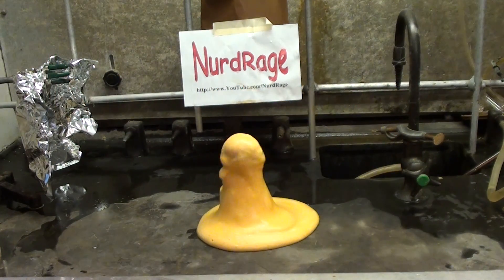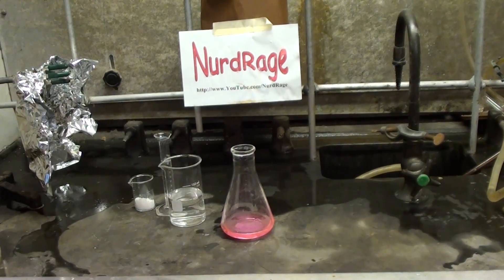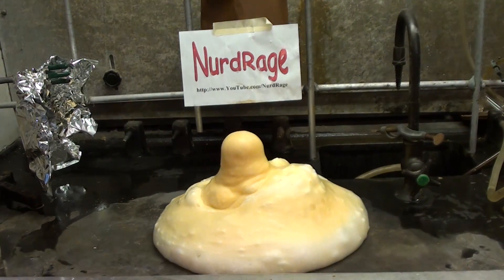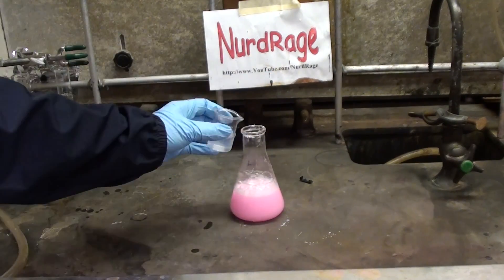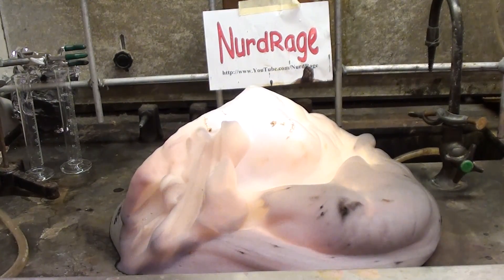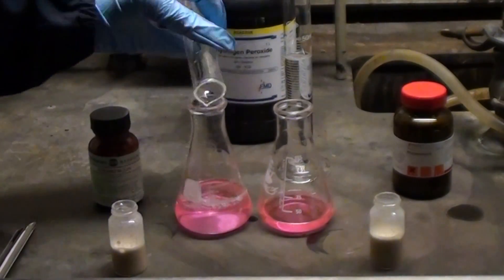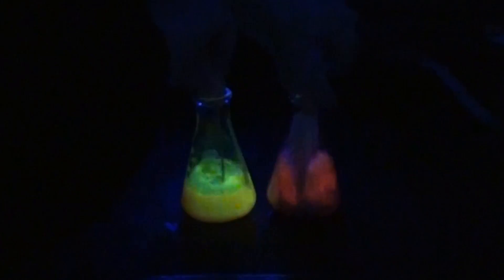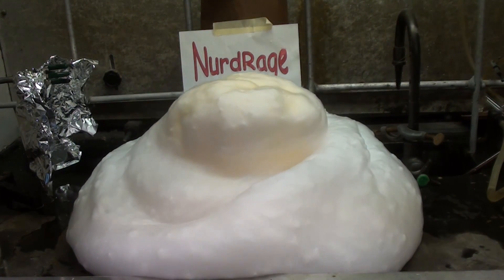Make "Elephant Toothpaste" - The Decomposition of Hydrogen Peroxide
In this video we show the classic science demonstration of "elephant toothpaste".

Warning: hydrogen peroxide causes burns, wear gloves.

The procedure is very simple, first mix 50mL of detergent with 100mL of 30% hydrogen peroxide. Then add in 10mL of a saturated solution of potassium iodide. The mixture will then produce a massive foam.

A variation is to also add 5g of starch to the peroxide mixture. When it foams the foam will have light and dark patches due to the uneven reaction of starch and triodide that forms.

Yeast can be used in place of iodide for a slower reaction, but this also allows you to add fluorescent dye to the mixture to make a "glowing elephant toothpaste" when you shine ultraviolet light on it.

In all of these experiments what's happening is the hydrogen peroxide is being catalytically decomposed into water  and oxygen by the iodide or the yeast. This creates bubbles of oxygen that then foam up due to the detergent.